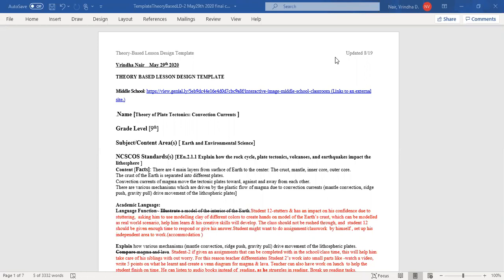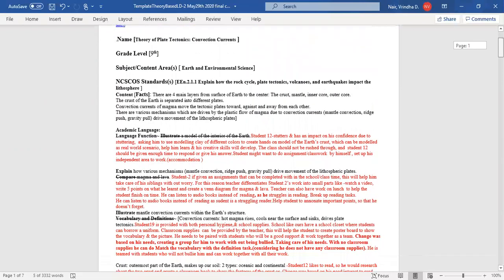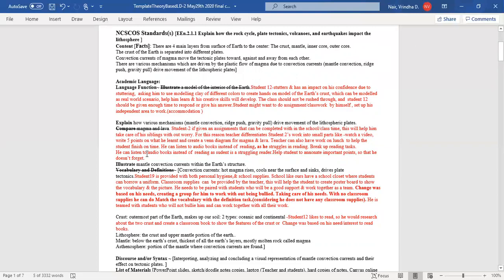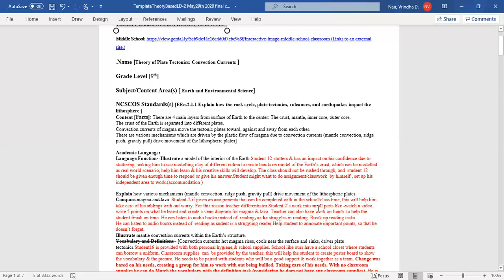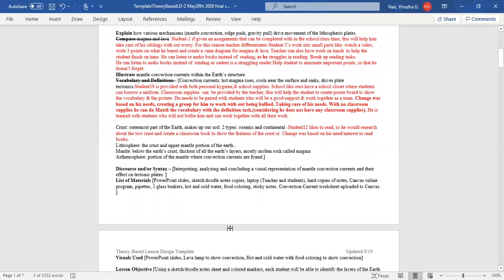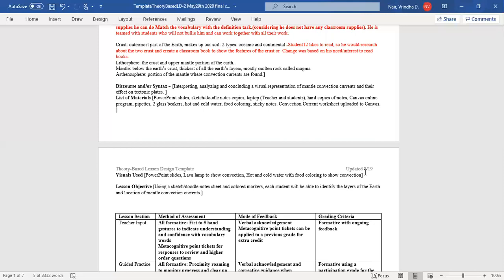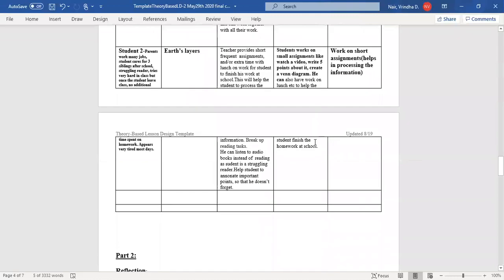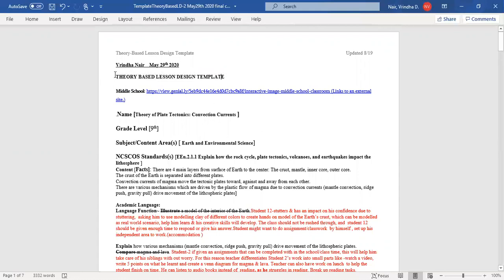THEORY BASED LESSON DESIGN TEMPLATE----MY WORK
THIS IS MY ASSIGNMENT THAT I DID DURING MY SCORE AT ECU..THIS IS A GOOD REFERENCE FOR ANYONE..